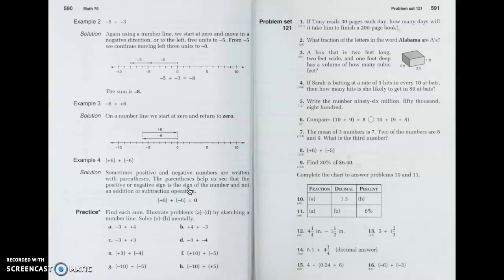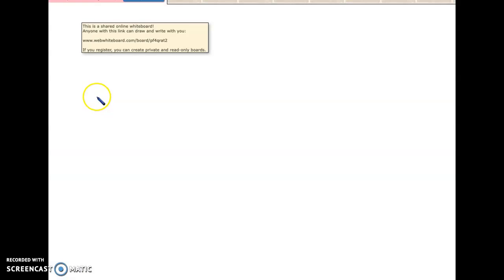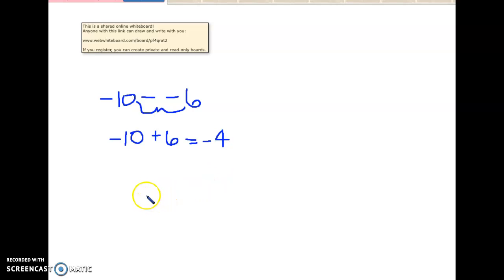GVI Lesson 100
Saxon 7/6 Adding Algebraic Integers